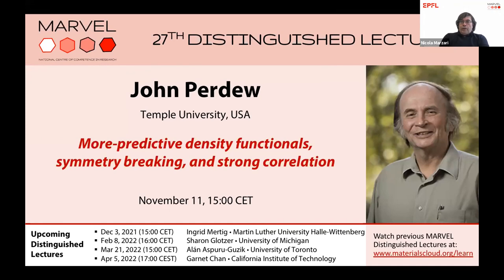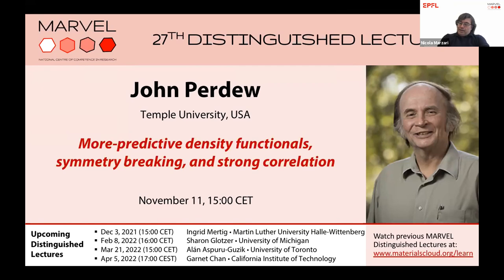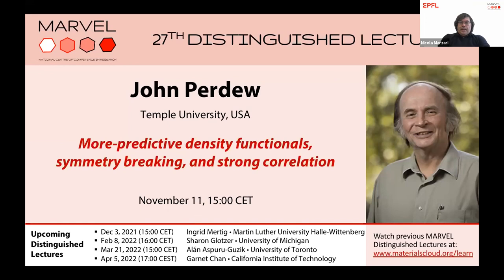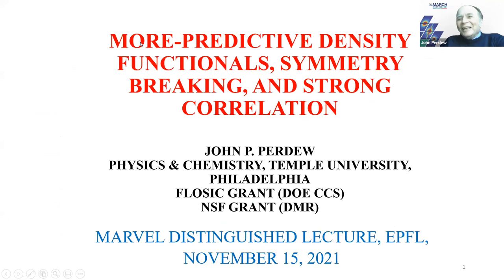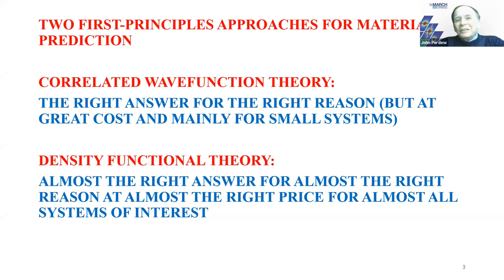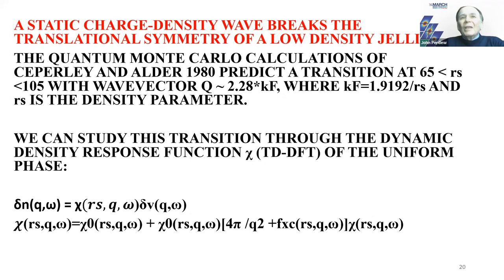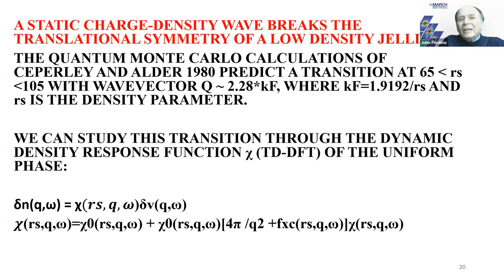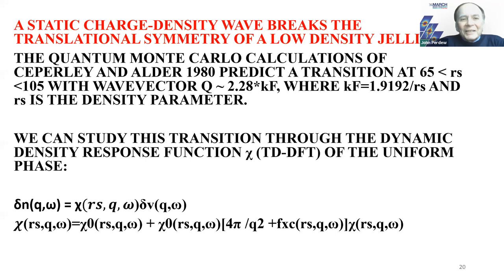27 MDL - John Perdew: More-predictive density functionals, symmetry breaking, and strong correlation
27th MARVEL Distinguished Lecture (MDL) - John Perdew

Abstract — Approximate density functionals constructed to satisfy known mathematical properties of the exact density functional for the exchange-correlation energy of a many-electron system can be predictive over a wide range of materials and molecules. The strongly constrained and appropriately normed (SCAN) meta-generalized gradient approximation satisfies 17 exact constraints, and nicely describes some systems that were formerly thought to be beyond the reach of density functional theory, such as the cuprates. In some cases (e.g., barrier heights to chemical reactions and hydrogen bonds in water), SCAN is dramatically more accurate when evaluated on the Hartree-Fock density than it is on its own self-consistent and more delocalizing density. Ground states that break the symmetry of a Coulomb-interacting Hamiltonian can be understood as dynamic density or spin-density fluctuations that drop to low or zero frequency and so persist over long times. In many cases, symmetry breaking transforms the strong correlation in a symmetry-unbroken wavefunction into moderate correlation like that found in the uniform electron gas of high or valence-electron density (an “appropriate norm” for constraint-based approximations).

0:00 Introduction by Nicola Marzari
3:40 Lecture by John Perdew
51:23 Questions